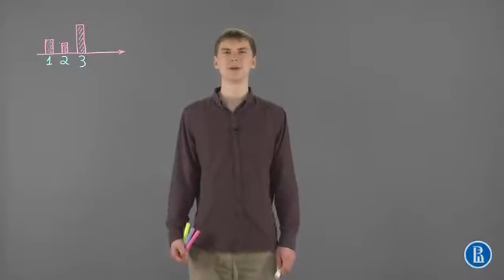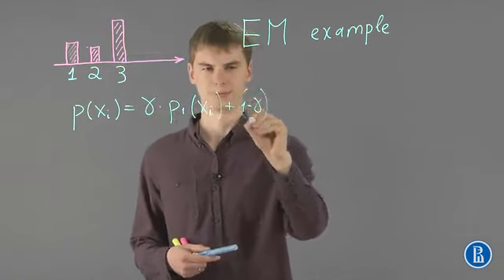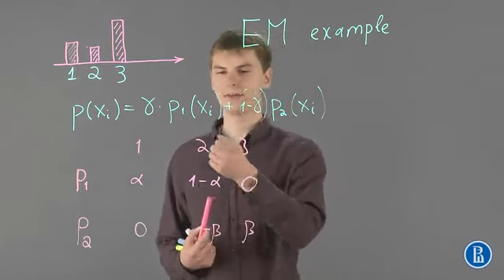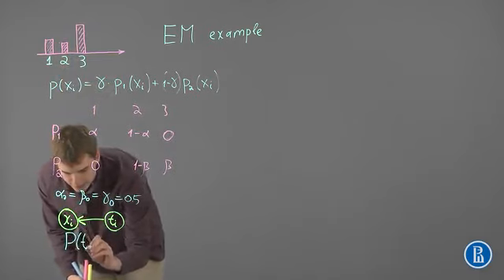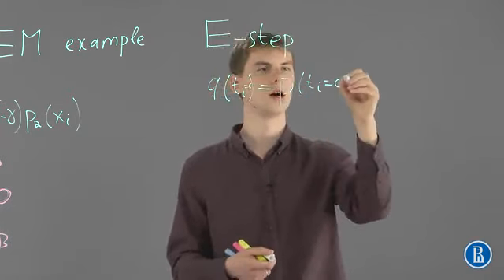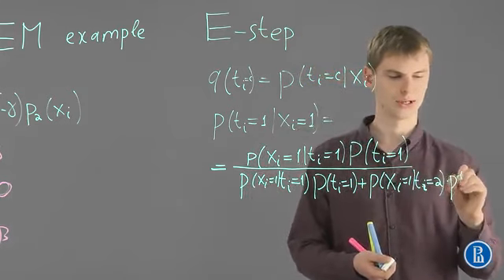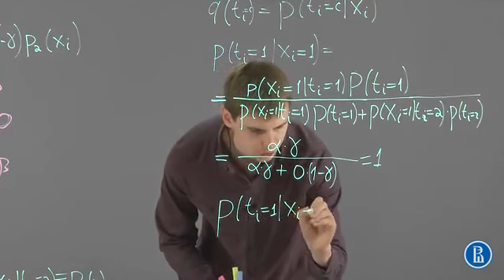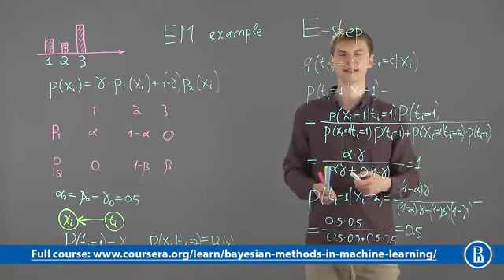2 10示例：EM用于离散混合物，E步1